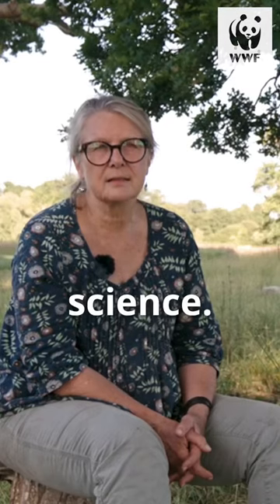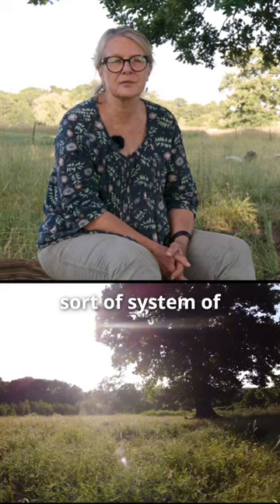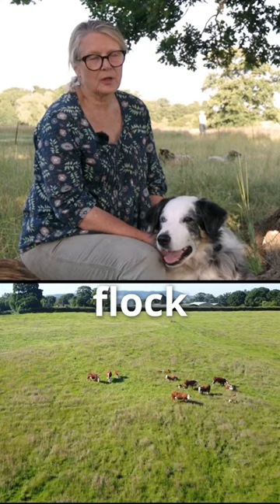Grazing for healthier meadows | Kath Killick | UK Nature Heroes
Grasslands rich with species were once found throughout much of the UK, creating a haven for wildlife. Today our grasslands look very different. The fields we see in the countryside may still look green and vibrant, but many have lost much of their former nature.

Nature heroes like Kath Killick and her mixed flock are working hard to bring our meadows back to life, so that our grasslands can be full of life once more!

Make sure to follow us for regular updates on our work and how you can make a difference for our world: